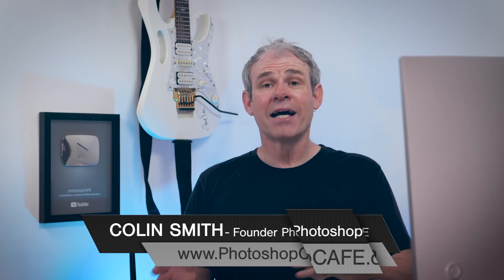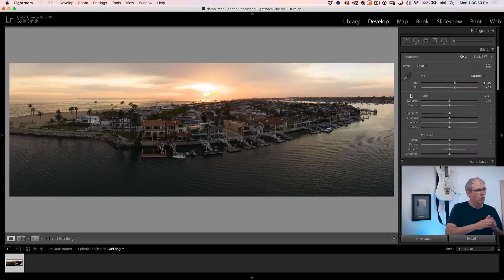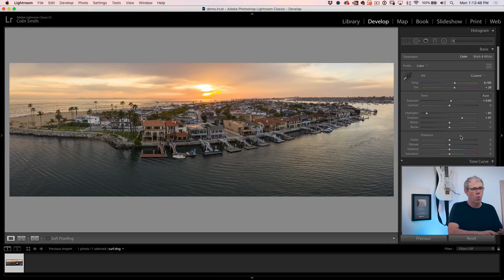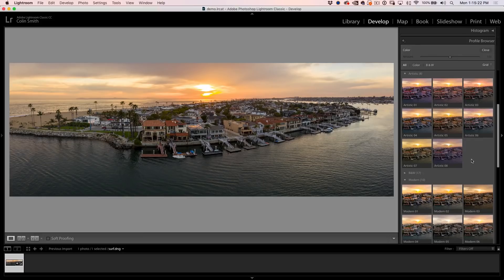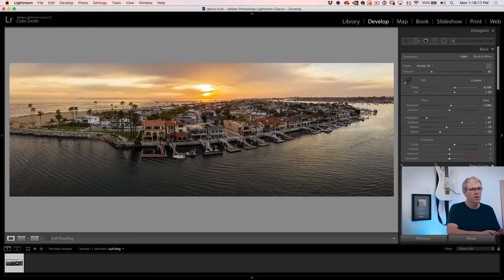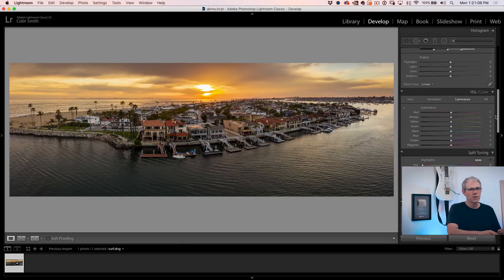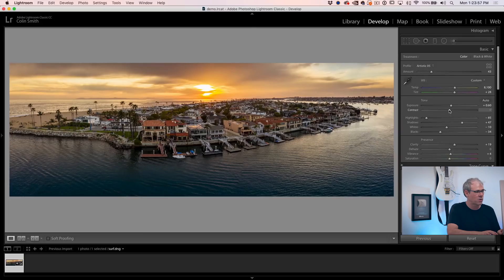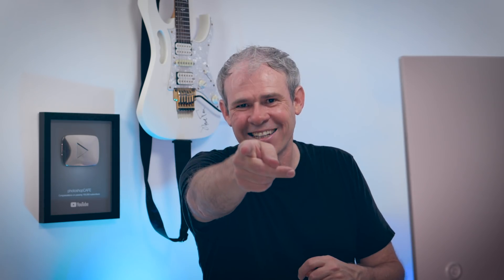Editing PHOTOS in LIGHTROOM like a BOSS! SLIDERS + ORDER EXPLAINED in plain English.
Learn to make your photos pop in Lightroom, in this Lightroom Classic tutorial, Colin Smith explains which order to make the adjustments as well as the difference between the sliders and exactly which ones to use.